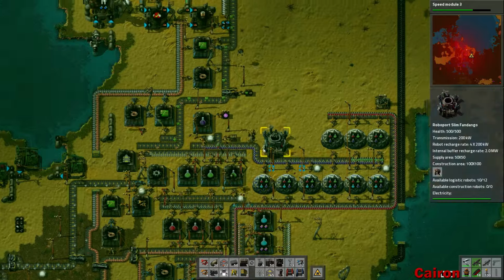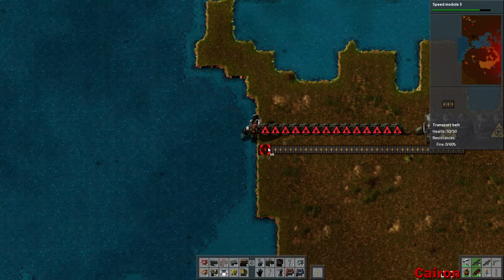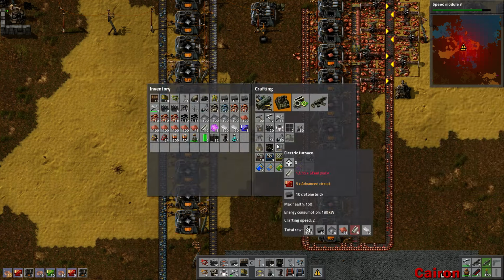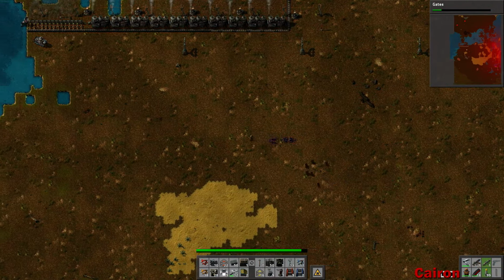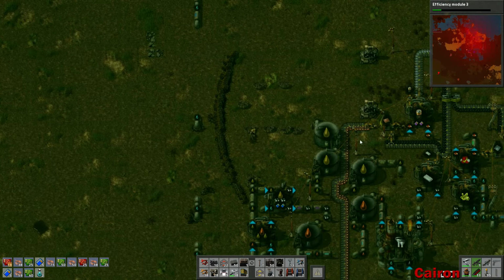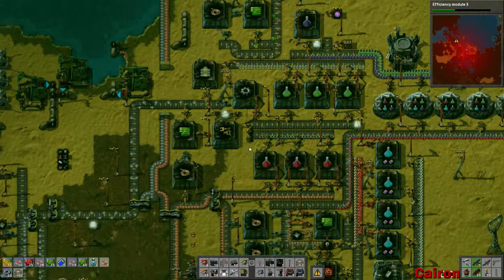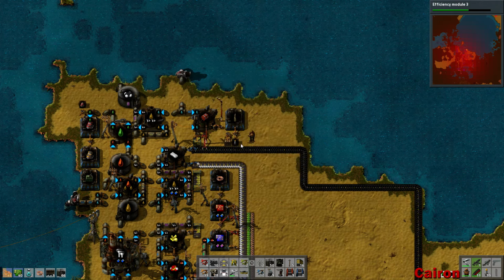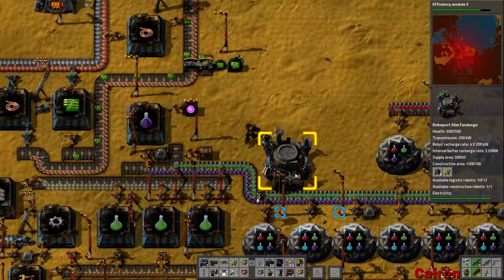Factorio #17 - Ore Deficiency